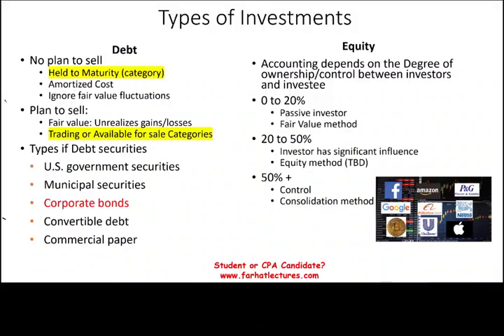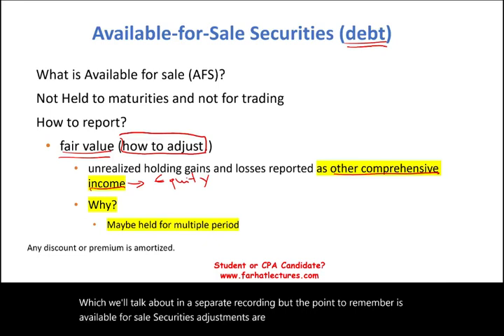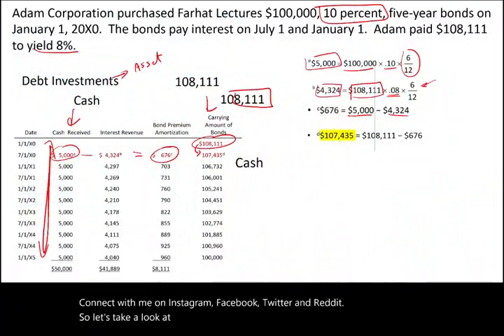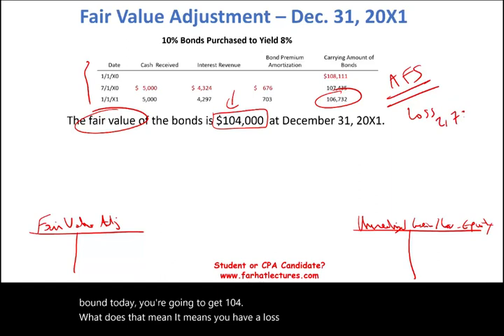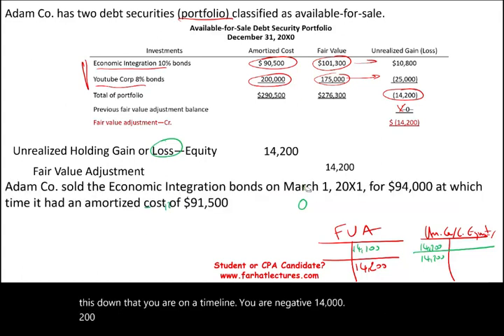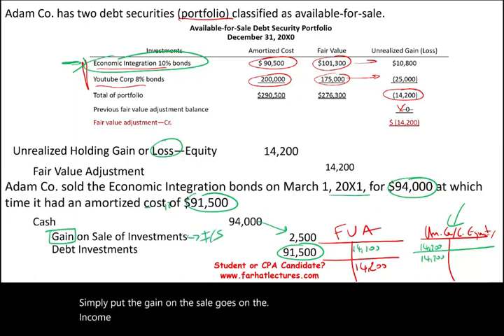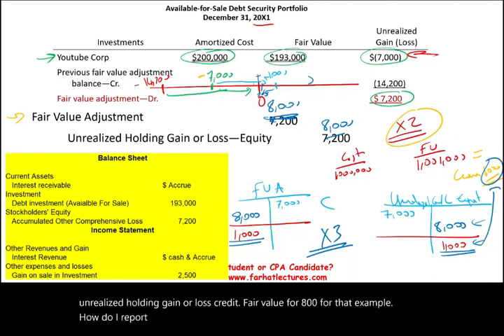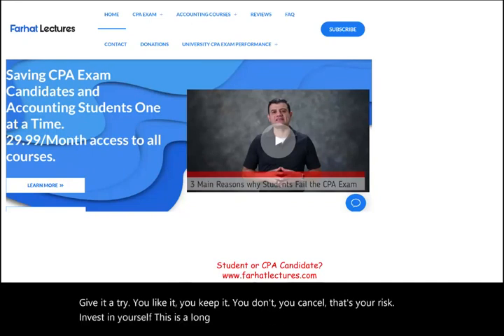Available for sale securities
IN this session, I discuss available for sales Secuities